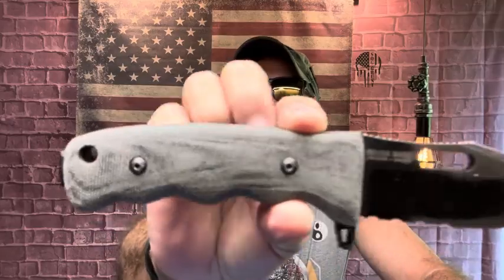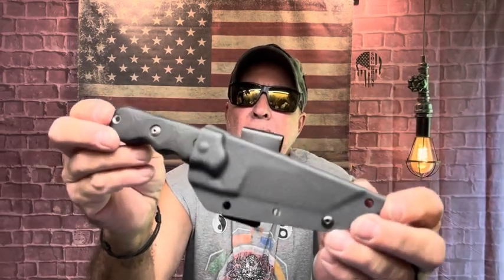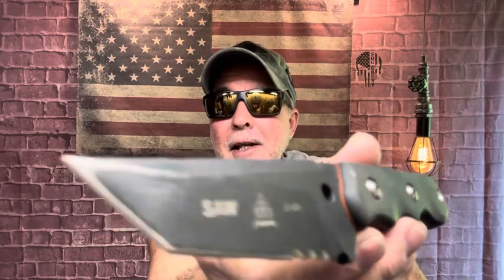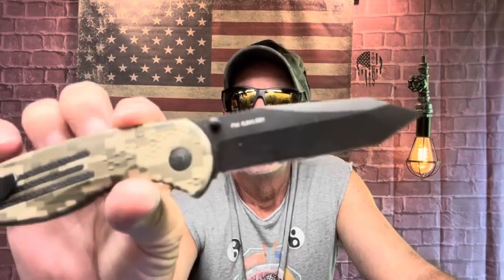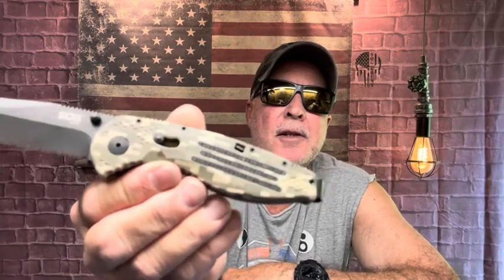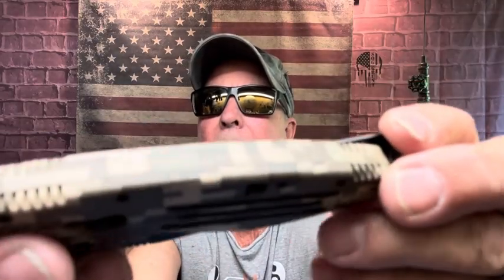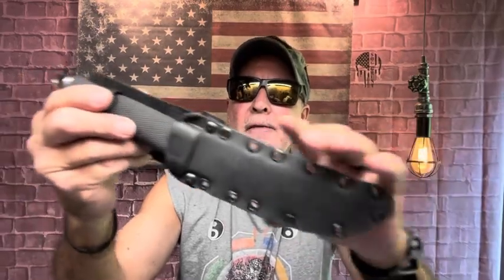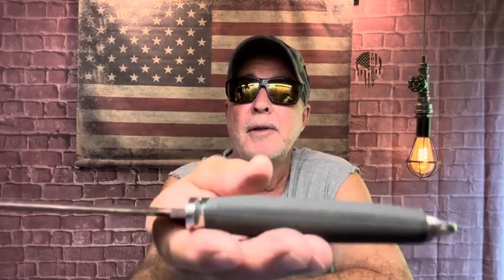TANTO TUESDAY SHOP TALK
Talking Tanto Blades